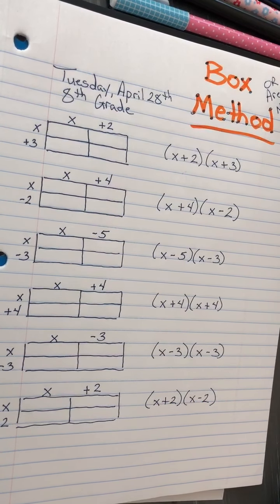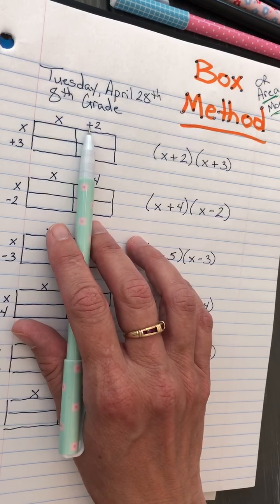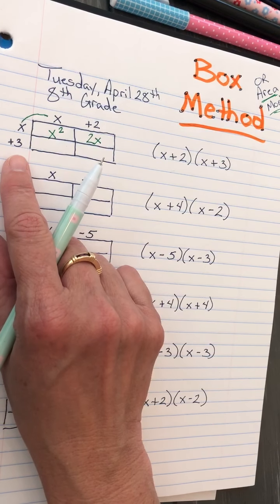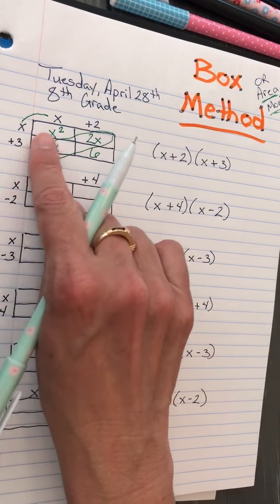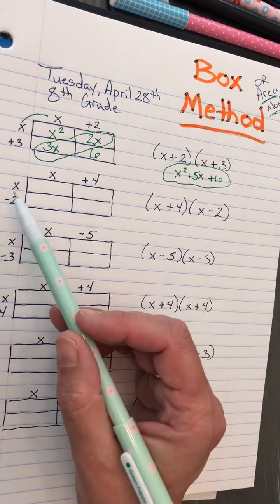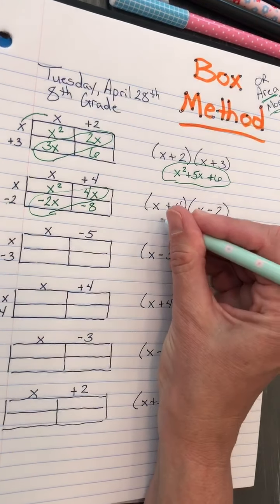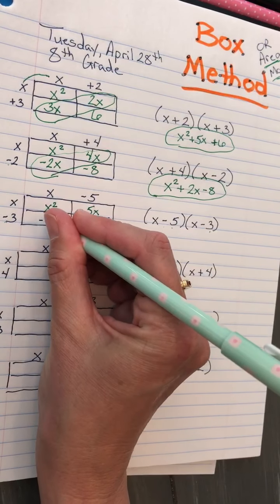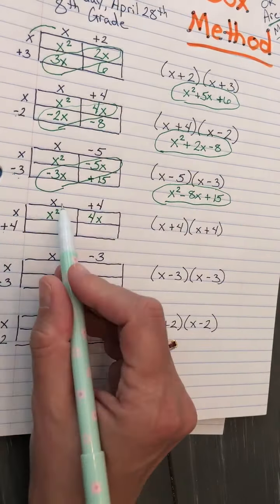trim 66178652 EABA 40E7 85FD 69B60046F277